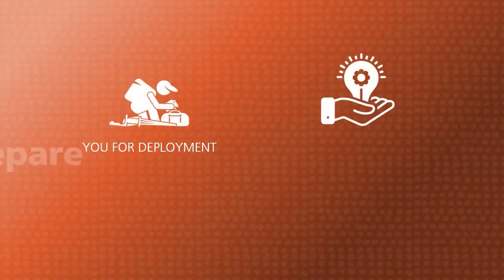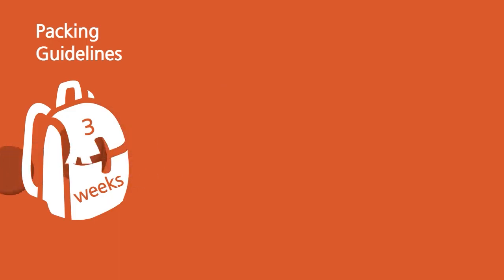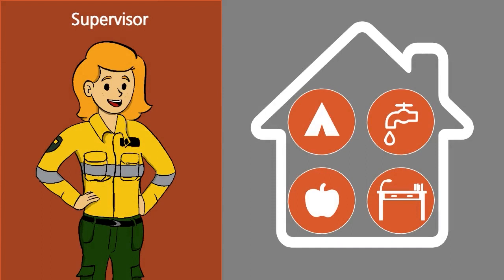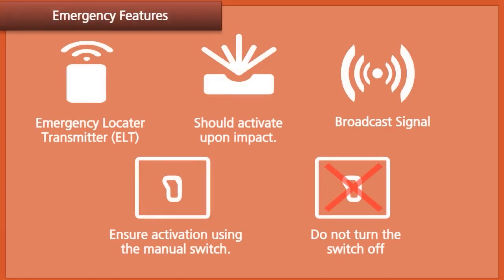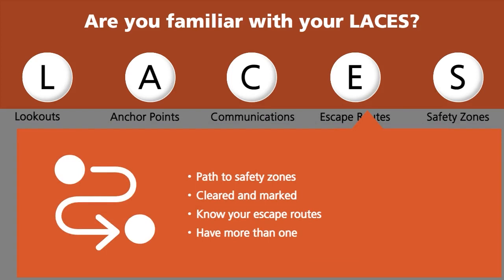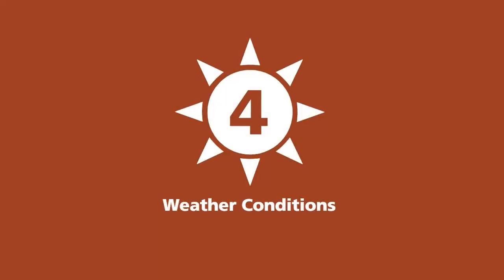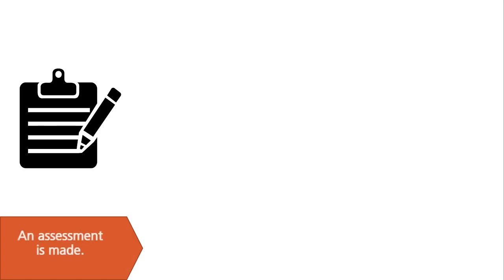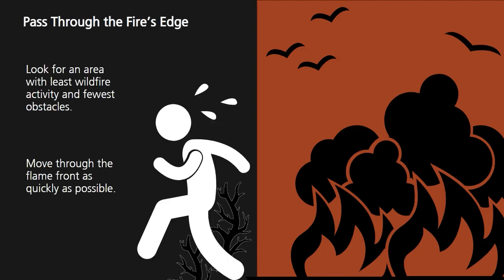Wildfire Deployment Orientation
The Wildfire Orientation video provides an overview of deployment on a wildfire incident. It highlights what you should consider and expect in terms of packing, facilities and time away from home. The orientation also provides some basic wildfire safety and fire behaviour terminology.

Viewing this video does not constitute training and will not be counted towards accreditation. To fill a wildfire response role, you will require additional training and may also require related experience. Alberta Wildfire offers a mix of online and self-study training for some support positions.

If you are interested in supporting wildfire management efforts after viewing this orientation video, please contact and a representative will be in touch.